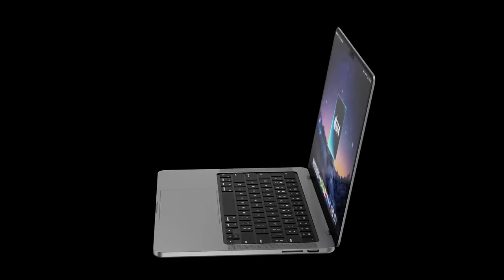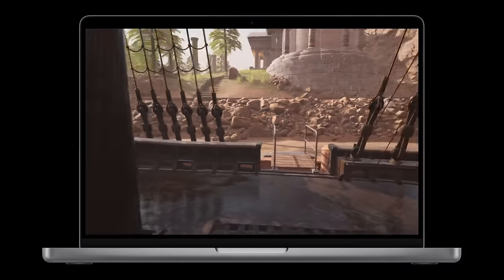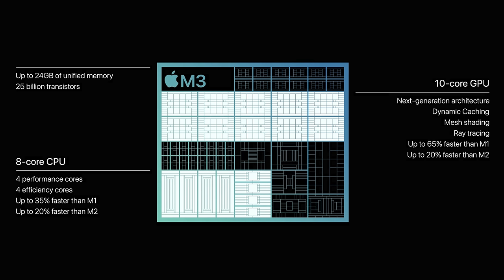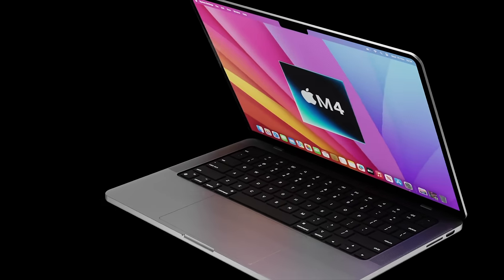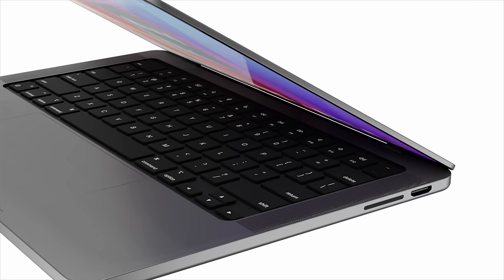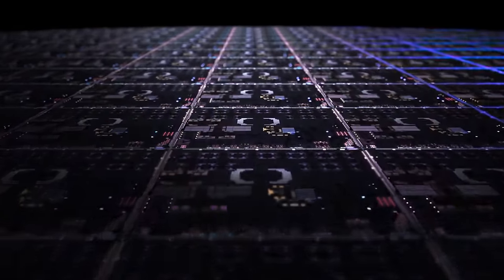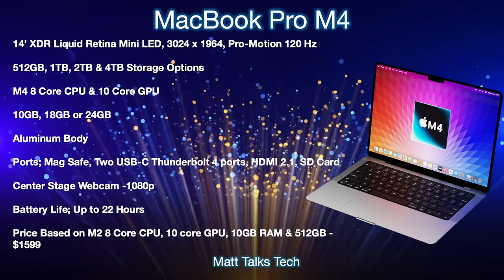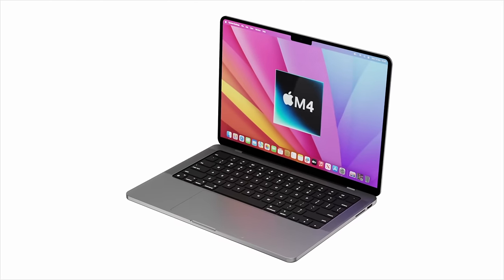MacBook Pro M4 Release Date and Price – 2024 LAUNCH TIME!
So a NEW MacBook Pro M4 is LAUNCHING THIS YEAR! But when will the 2024 LUANCH TIME be and also what PERFORMANCE can we expect from the M4?
I also want to share the latest on the Apple MacBook Pro M4 Release Date and Price, Specs and a summary of everything we know so far including a specs review!

16 inch MacBook Pro
14 inch MacBook Pro